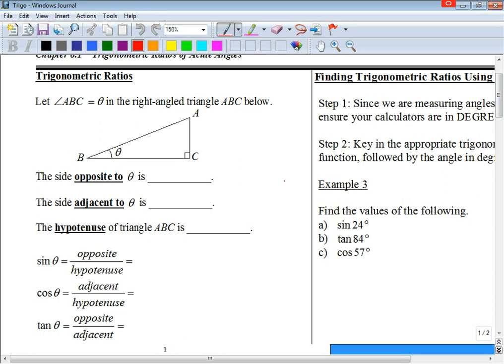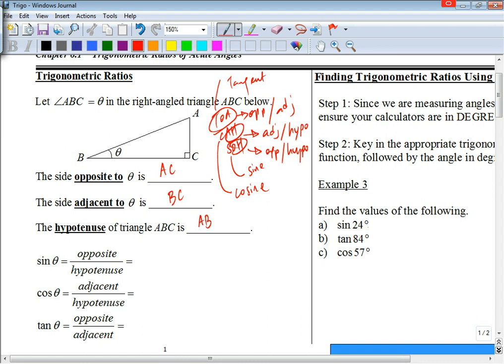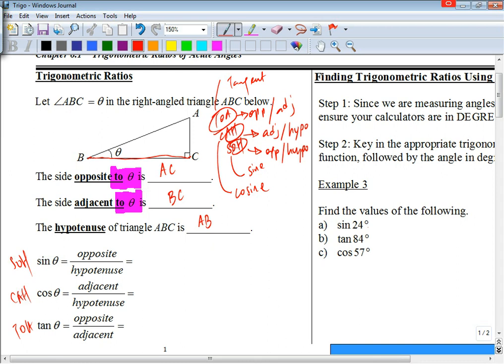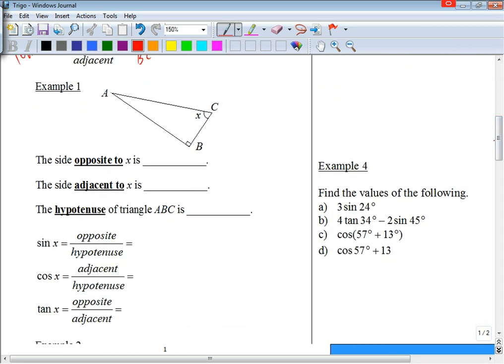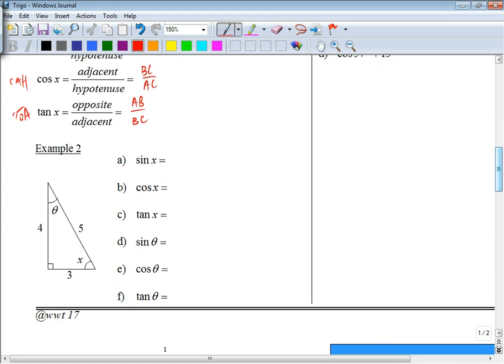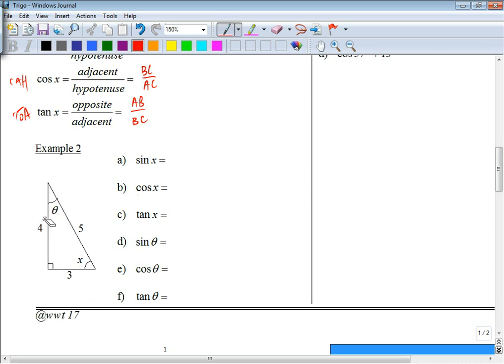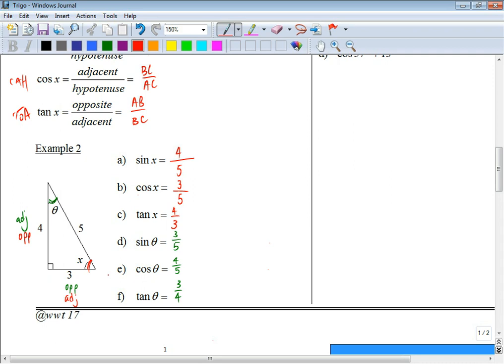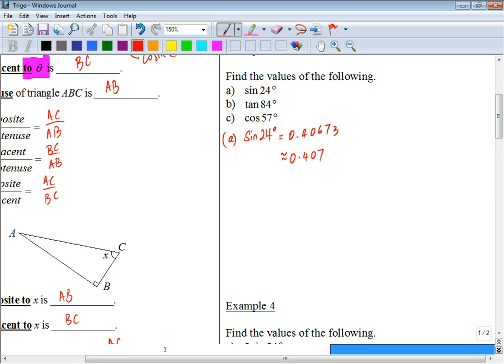Introduction to Trigonometry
Trigonometry Ch 6.1 (30 Jun 17)